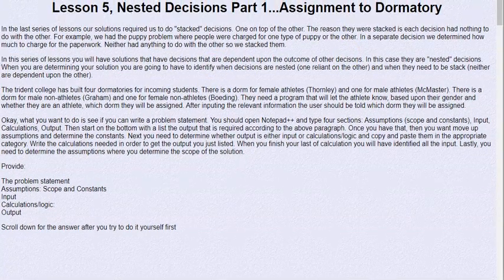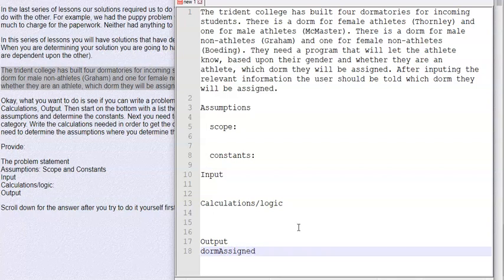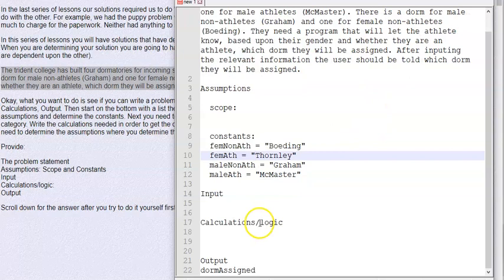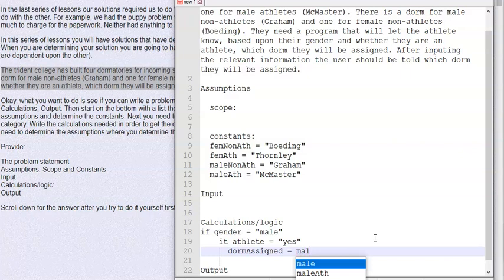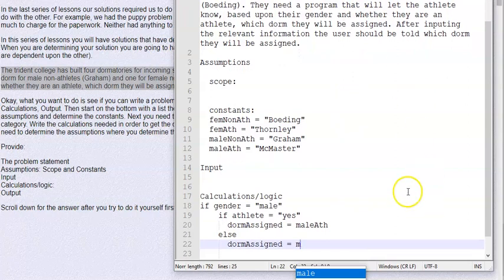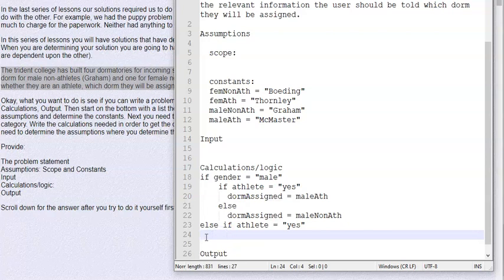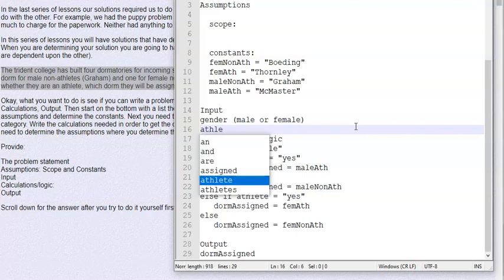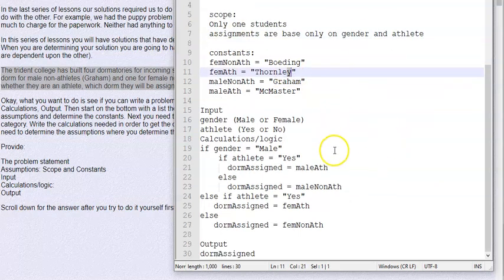10 lesson5 probState